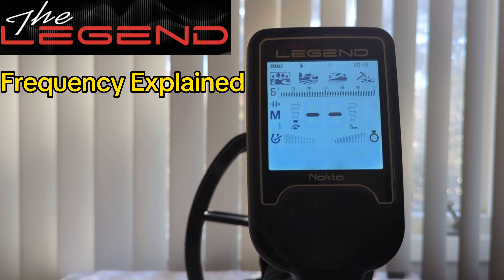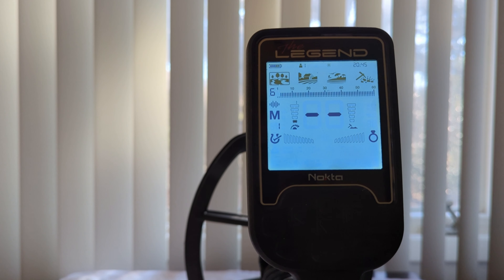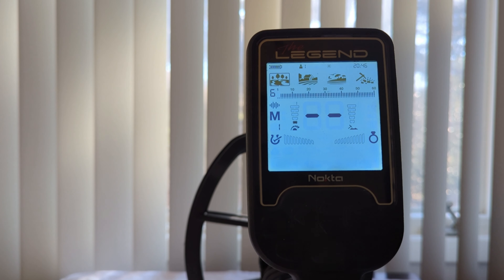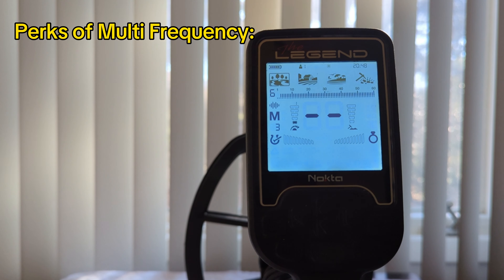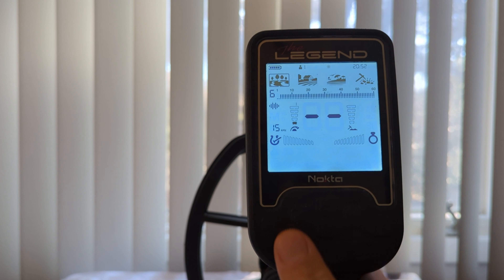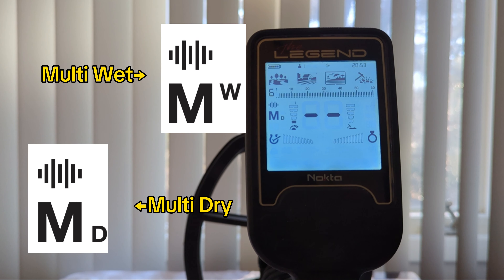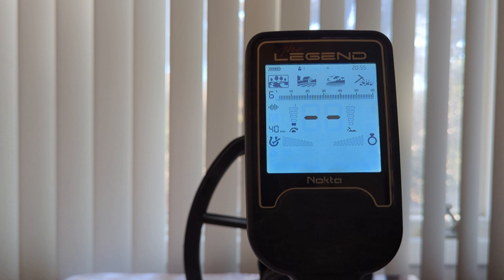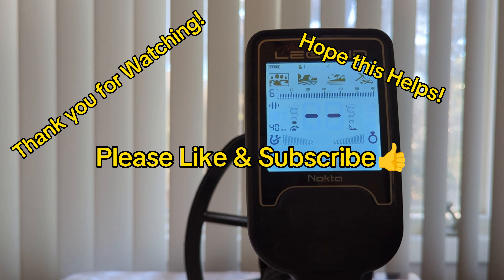Nokta Legend - Frequency Explained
On an informative episode of Jersey Digs, Chris the Silver Sniffer dives deep into frequency in hopes to teach you a little something! Frequency is a great thing, am I right? Good thing The Legend offers 10 different frequency options. Which one should you use? M1? 4kHz? MW?? Tune in to find out. Hope you enjoy the watch.

LOOKING TO BUY? LINK FOR DETECTOR W/ HEADPHONES: